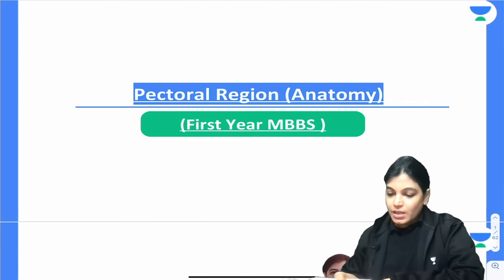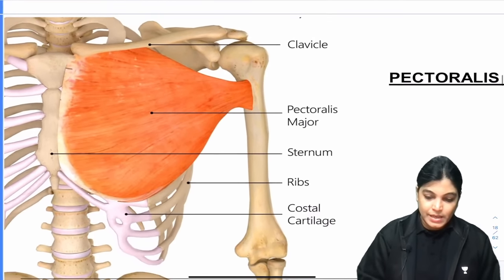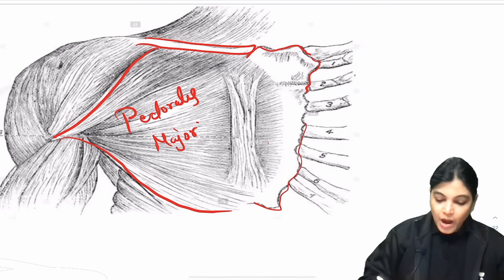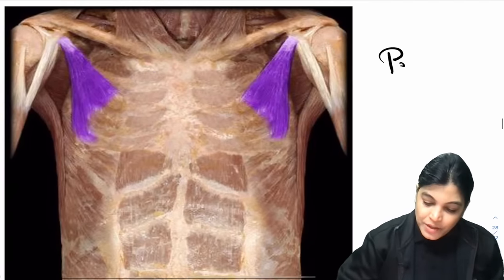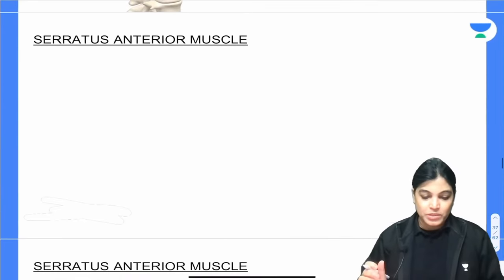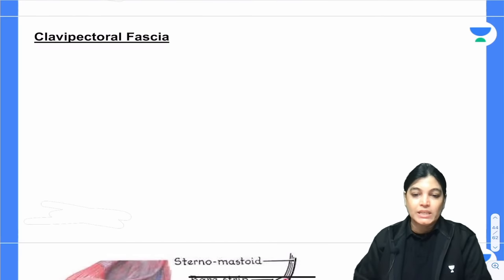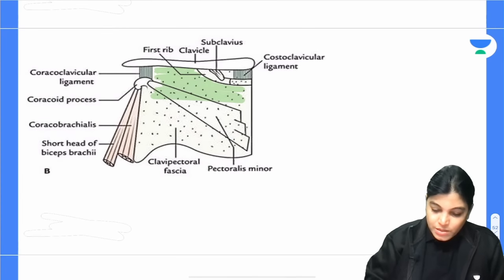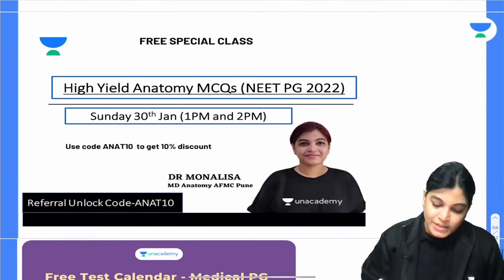Pectoral Region | Focus Prof 1 : Anatomy | Unacademy Future Doctors l Dr.Monalisa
In this session, Dr. Monalisa will be teaching about Pectoral Region | Focus Prof 1: Anatomy For MBBS.

Iconic:
- Live Batches
- Recorded Classes
- QBank & Notes*
- Video Lectures
- QBank 3.0
- Rapid Revision
- Snapshot & Treasures